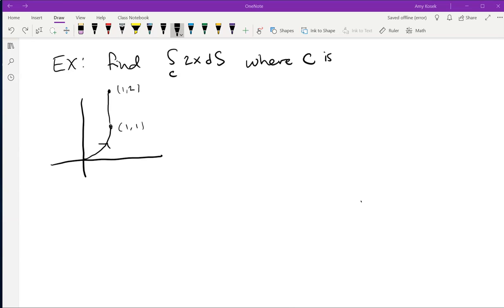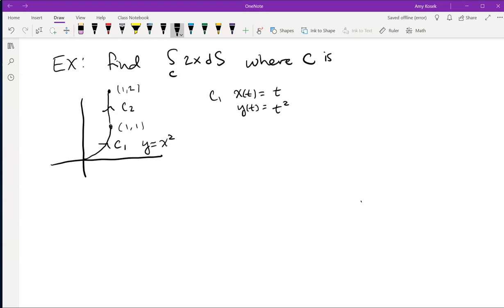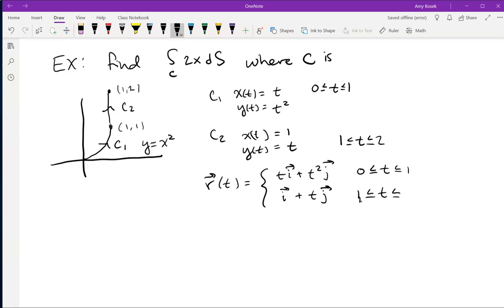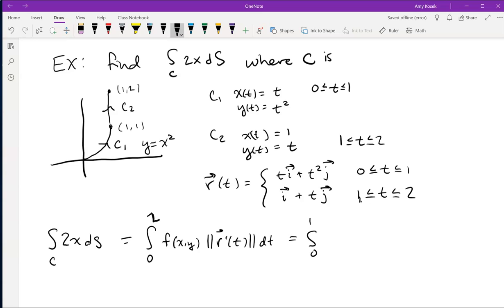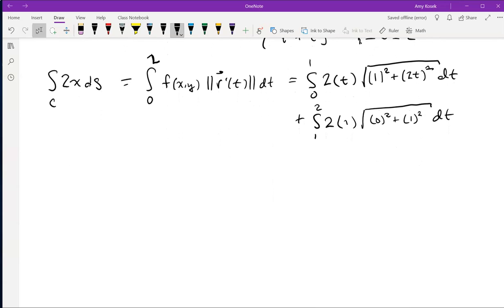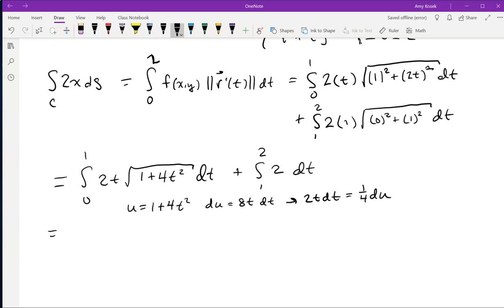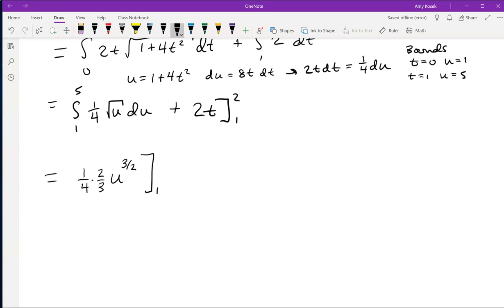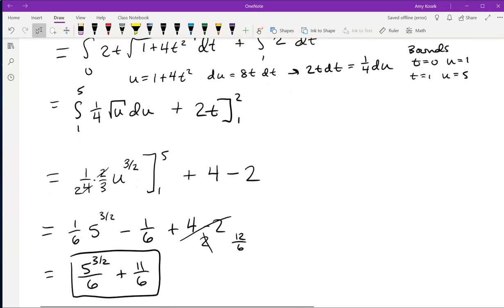Calculus 3 section 15.2 part 6